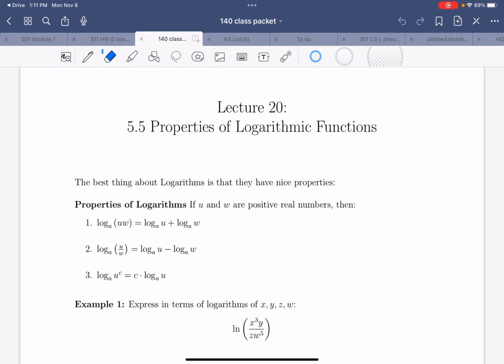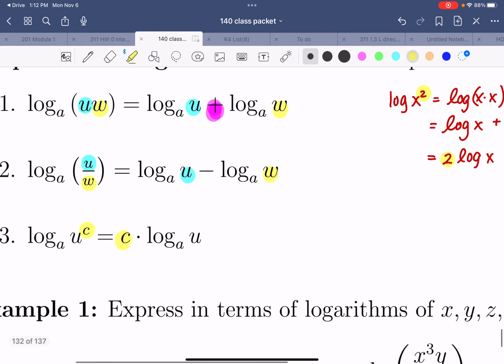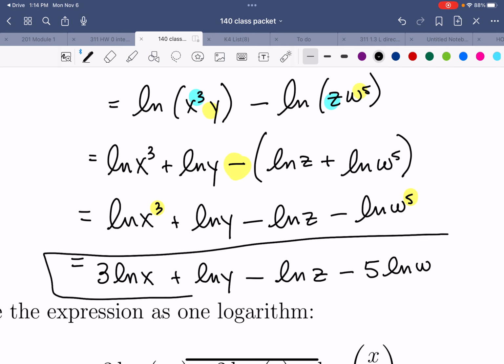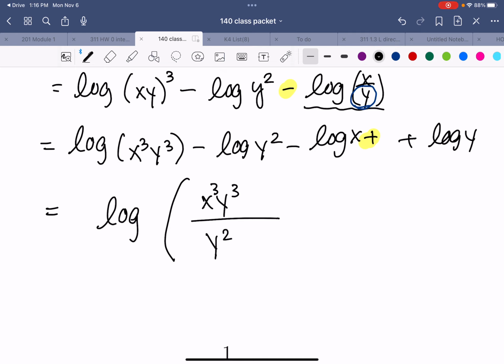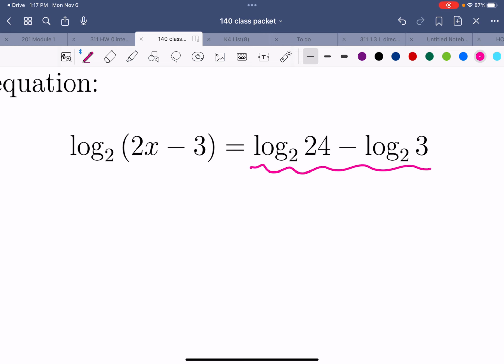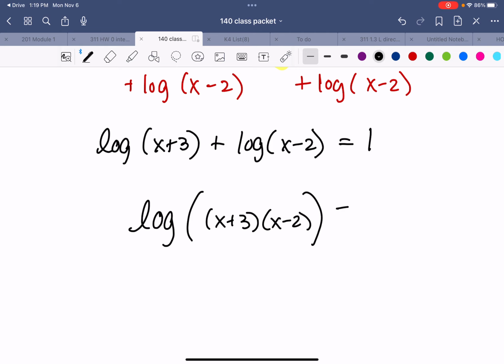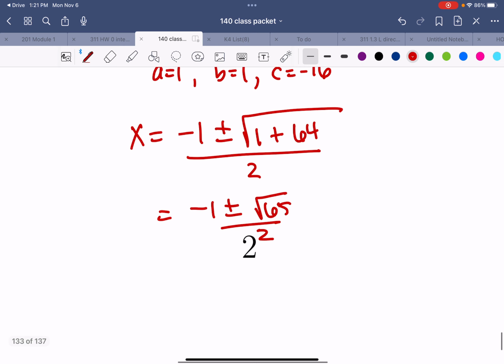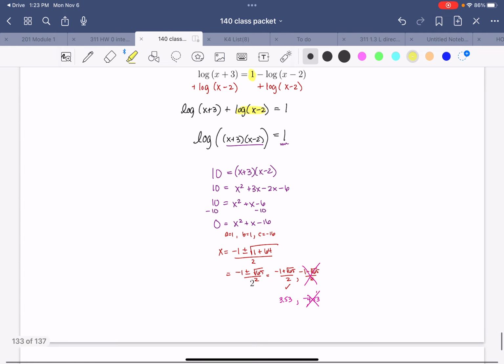140 Lecture 20 5.5